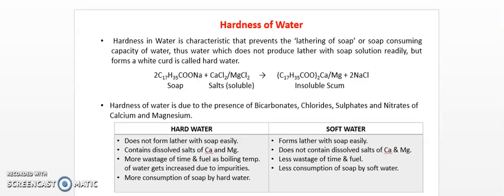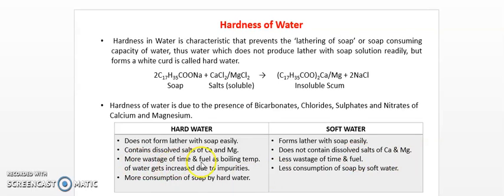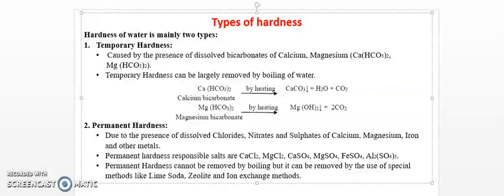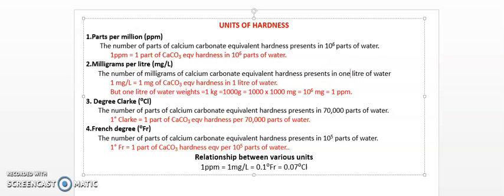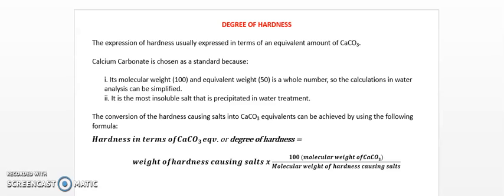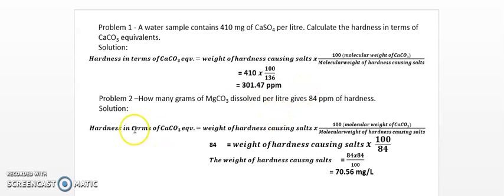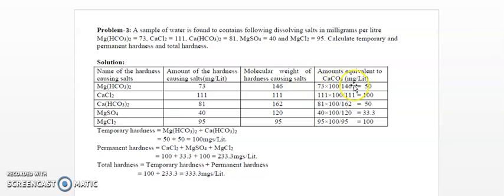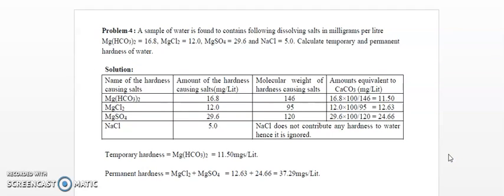HARDNESS & ITS TYPES, UNITS OF EXPRESSING HARDNESS AND DEGREE ) | (Dr. Vibha Shrivastava|SISTec-E